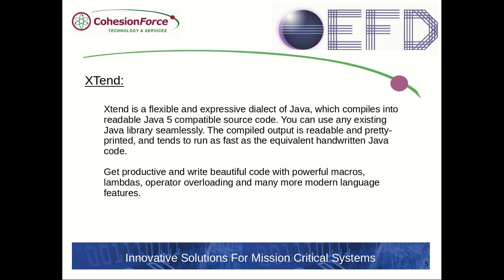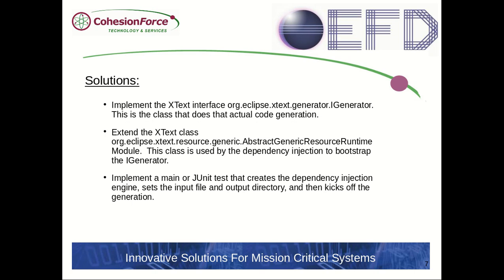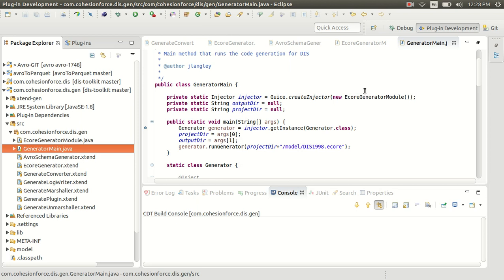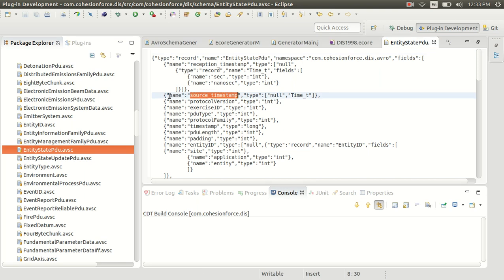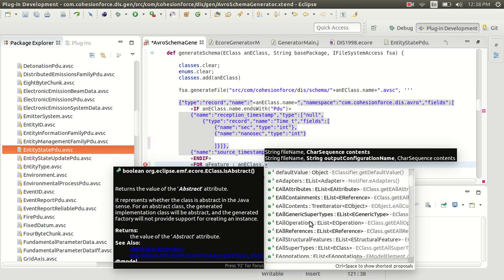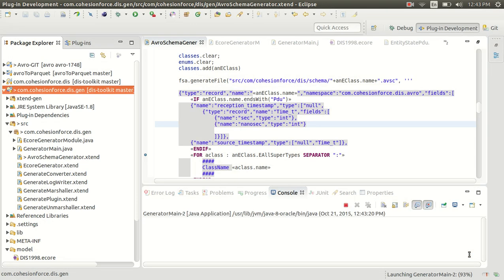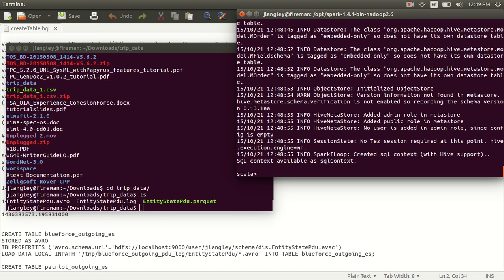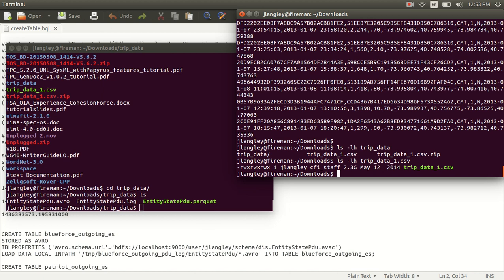Code Generation with Eclipse XTend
Here's a screencast of a presentation I did for the Huntsville Eclipse Framework Developers Group